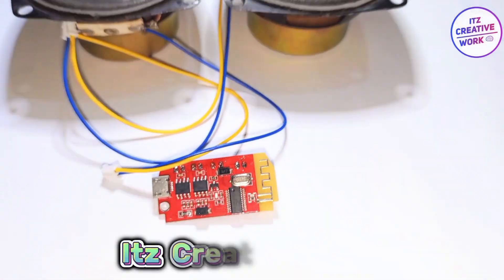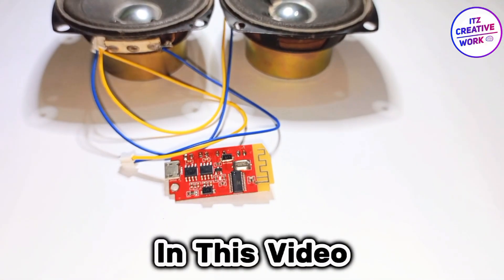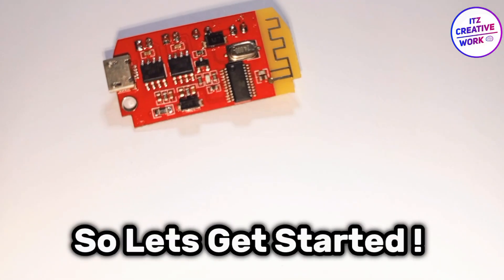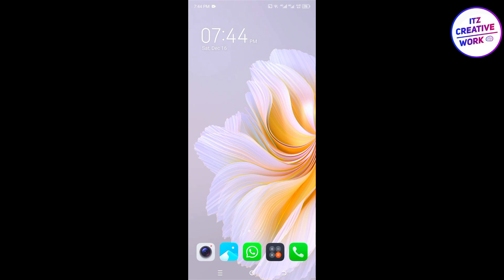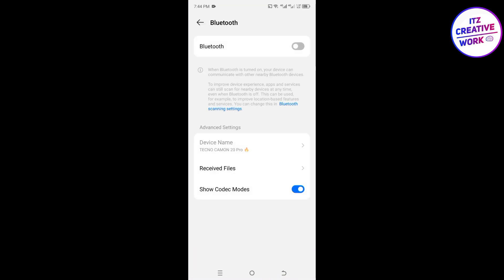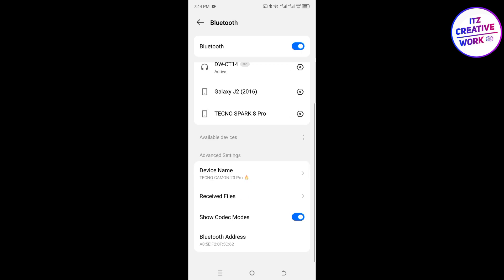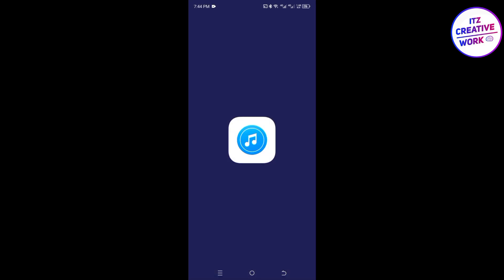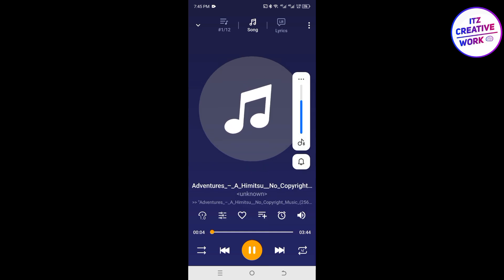Awesome Bluetooth Module Review & Test🔥diy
A Bluetooth module is a compact electronic component designed to enable wireless communication between devices over short distances. Operating within the 2.4 GHz frequency range, Bluetooth modules facilitate data exchange and connectivity in diverse applications, ranging from audio streaming to home automation. These modules employ Bluetooth technology, allowing seamless communication between various devices, such as smartphones, laptops, and IoT devices.

Bluetooth modules come in different form factors, including integrated circuits (ICs) and small, standalone modules. They typically feature low power consumption, making them suitable for battery-operated devices. Common Bluetooth module types include Classic Bluetooth and Bluetooth Low Energy (BLE), each serving distinct purposes. Classic Bluetooth is often used for audio streaming and general data transfer, while BLE is ideal for low-power applications like wearable devices and sensors.

The modules incorporate essential components like radio frequency (RF) transceivers, microcontrollers, and antennas. Some modules support advanced features like Bluetooth mesh networking, enabling a network of interconnected devices. Configurability and ease of integration are key aspects, with many modules offering simple serial communication interfaces like UART (Universal Asynchronous Receiver-Transmitter).

Applications of Bluetooth modules span various industries, encompassing smart homes, healthcare, automotive systems, and industrial automation. The modules play a pivotal role in creating a wireless ecosystem where devices can communicate effortlessly, enhancing user experience and promoting seamless connectivity. As technology evolves, Bluetooth modules continue to adapt, offering improved data rates, security features, and compatibility with emerging Bluetooth standards.
1.
2.
3.
4.
5.
6.
7.
8.
9.
10.
11.
12.
13.
14.
15.
16.
17.
18.
19.
20.
21.
22.
23.
24.
25.
26.
27.
28.
29.
30.